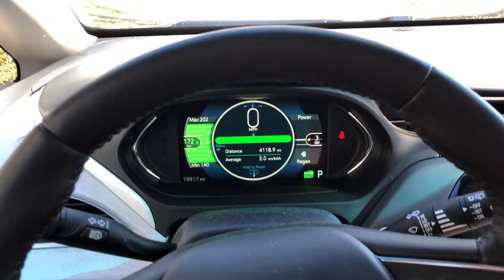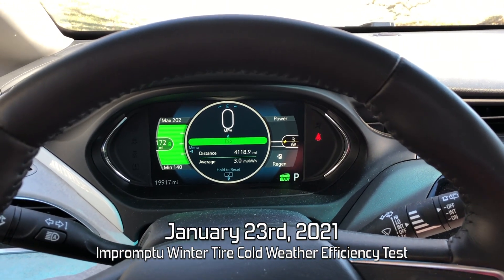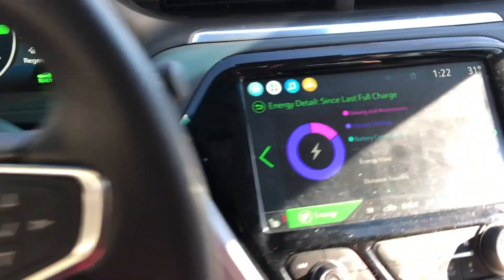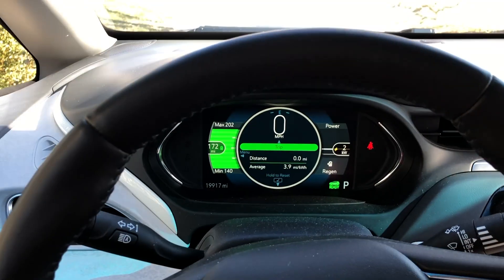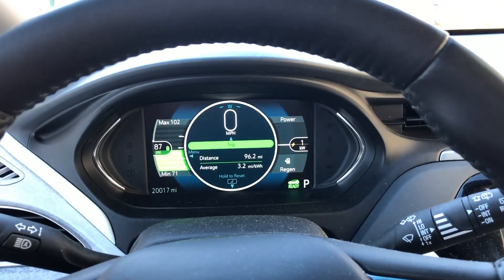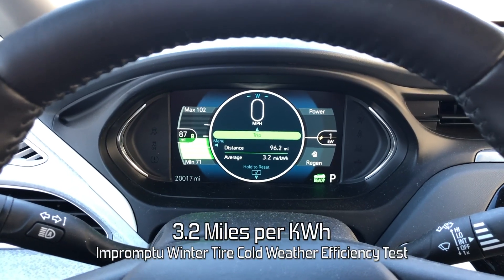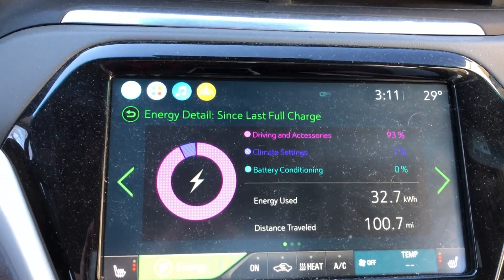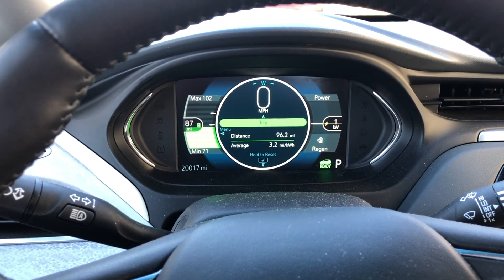2020 Bolt EV Winter Tire Efficiency Test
Recorded January 23rd, 2021

A quick impromptu efficiency test with my 2020 Chevrolet Bolt EV which had just been fitted with winter wheels and tires. Wanted to see if there would be any range impact of the winter tires compared to the EV-specific high-efficiency factory tires.

TLDW: 3.2 miles per kWh at highway speed, not noticeably different than all-season tires in similar conditions.